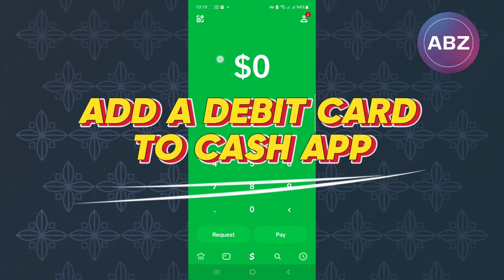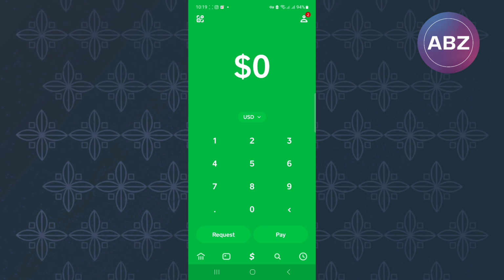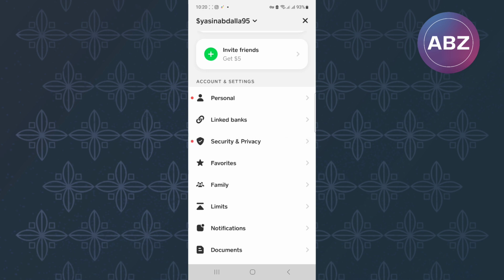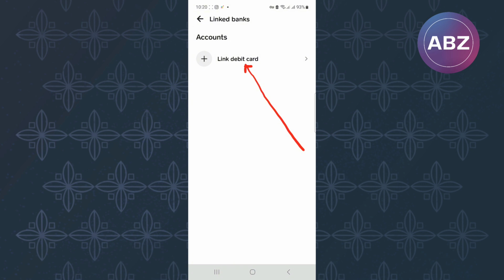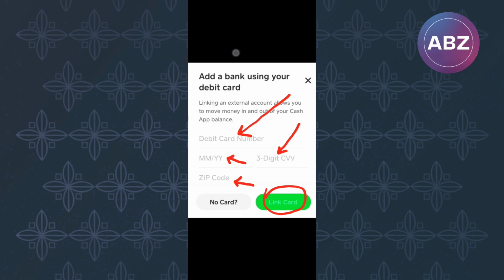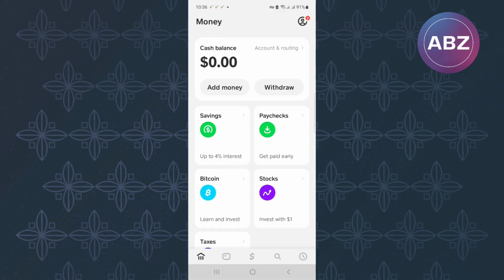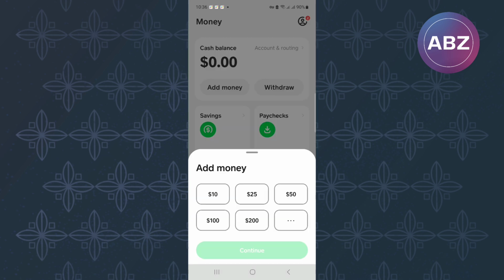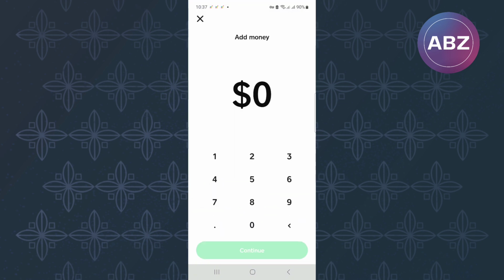How To Add A Debit Card To Cash App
In this tutorial, I will show you How To Add A Debit Card To Cash App